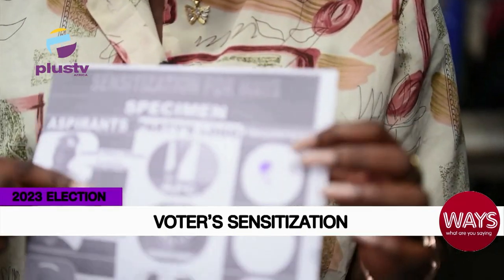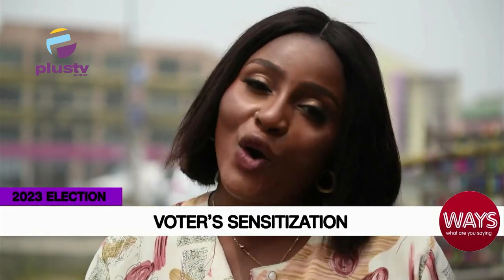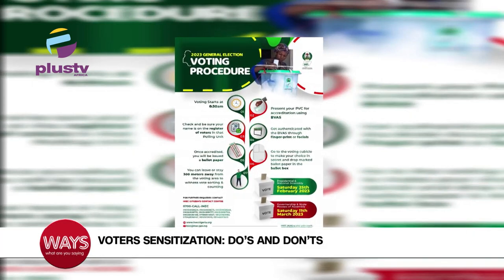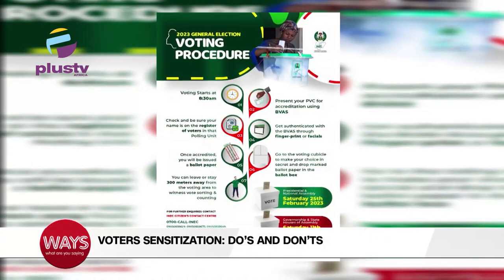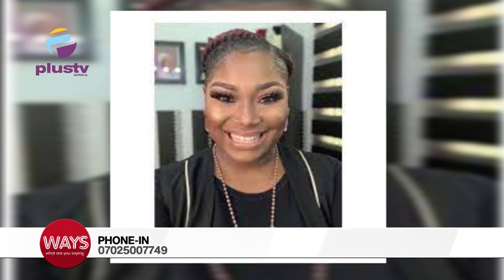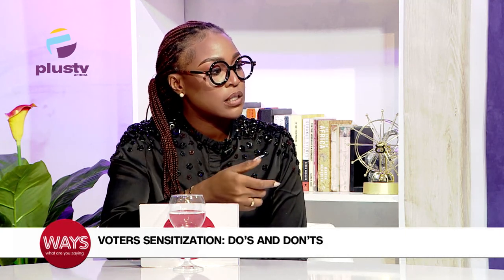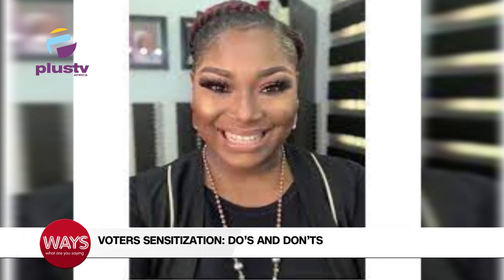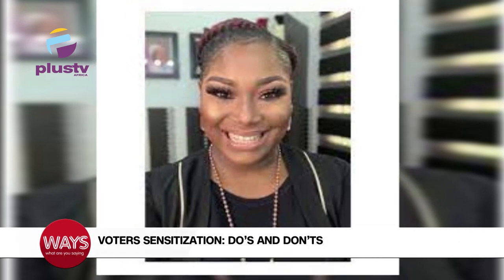Voters Sensitisation: DO's And Dont's When Voting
Hello and welcome to What Are You Saying WAYS, where we talk about topics in the news as it affects us all.